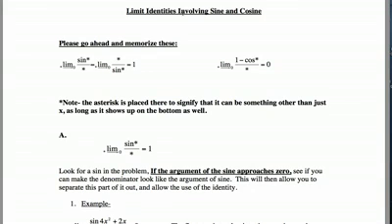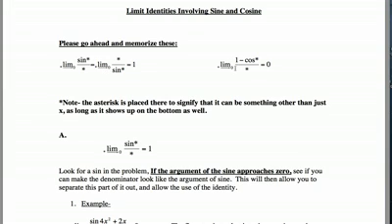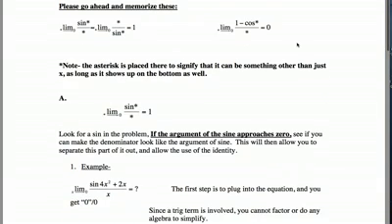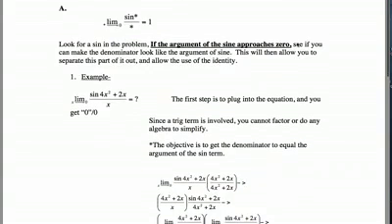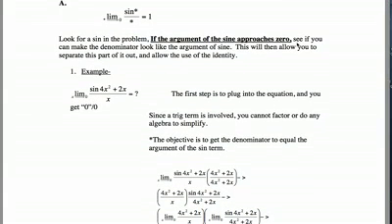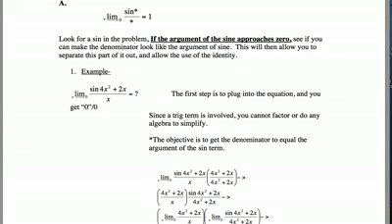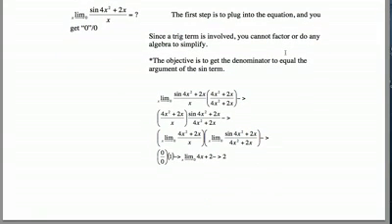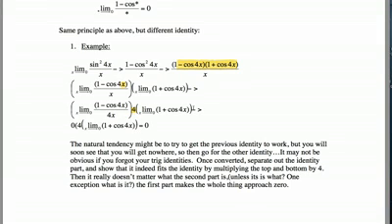[Math] [Calculus I]- Trigonometry in Limits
Trigonometry in Limits